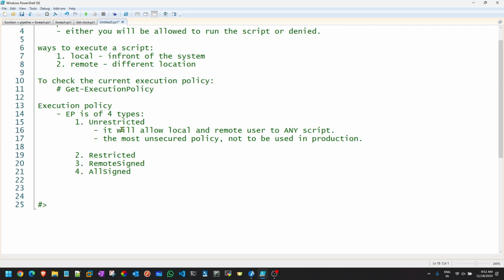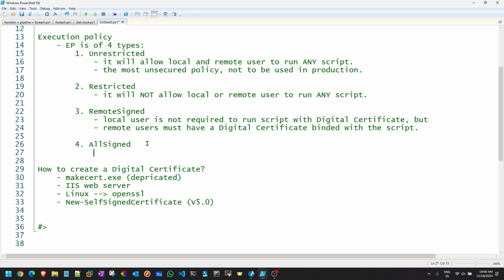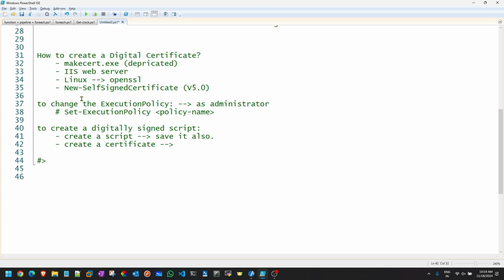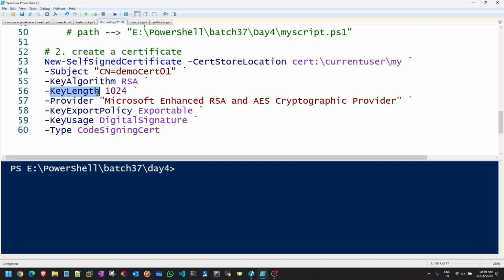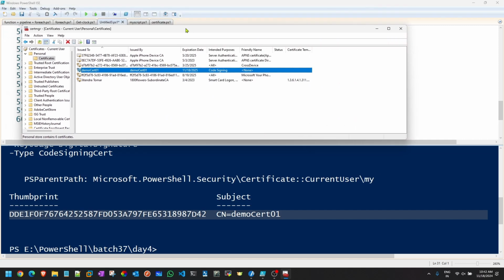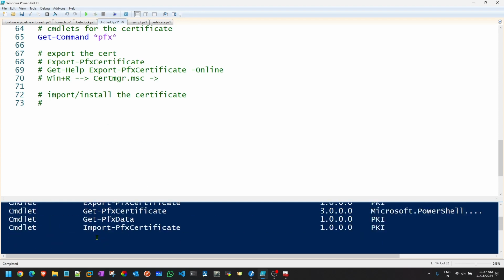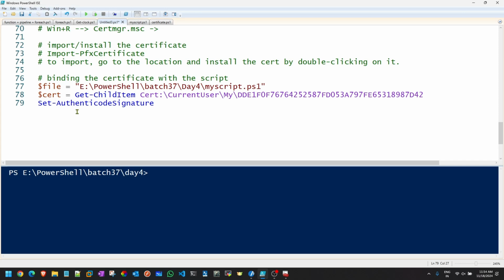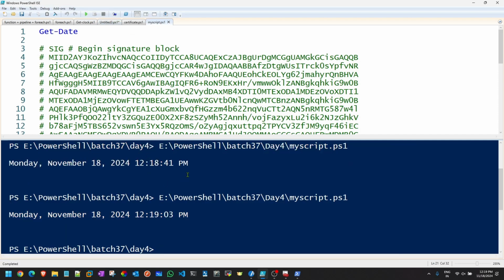12. Script execution (ExecutionPolicy) in PowerShell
PowerShell has an execution policy to control how scripts are run, mainly to protect systems from untrusted scripts.

Common Execution Policies:
Restricted: No scripts can run (default on Windows).
RemoteSigned: Only locally created scripts can run without a digital signature.
Unrestricted: All scripts can run, but prompts are shown for remote scripts.
AllSigned: All scripts must be digitally signed by a trusted publisher.